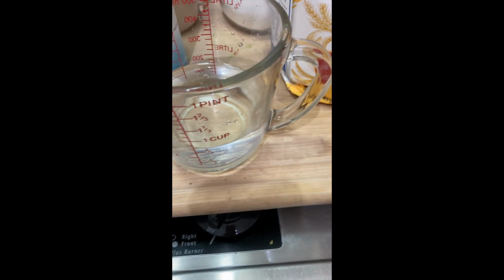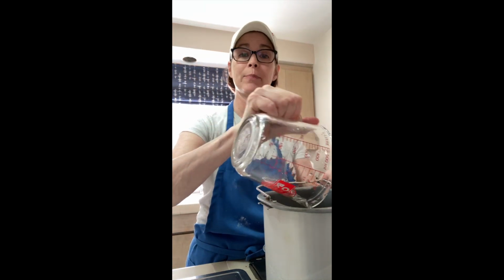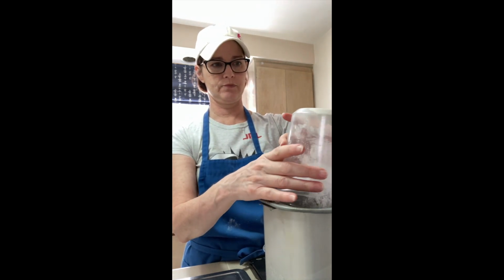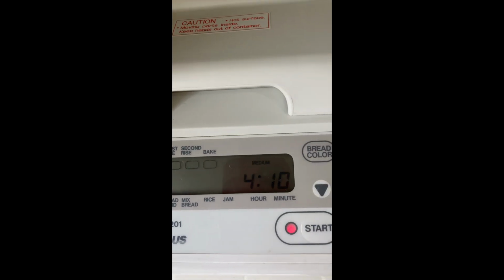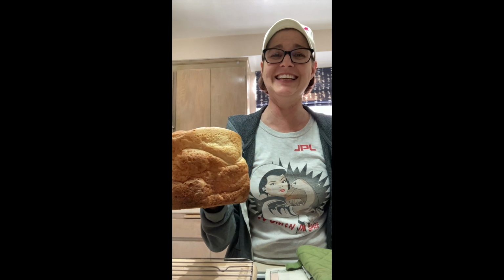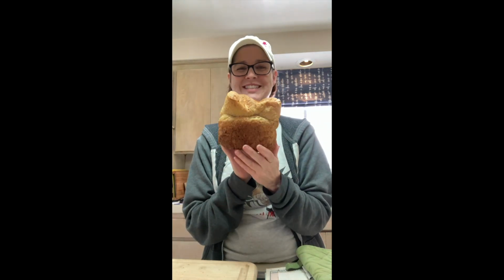Bread Making With A Breadmaker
Bread making with a bread maker

This recipe is directly from the Hitachi Automatic Home Bakery Cookbook. If you have your own breadmaker I would follow the recipe booklet you got with it. I honestly don’t know how each breadmaker is different so recipes may be different as well.

Basic Bread

Ingredients
¾ C Tap Water
2 C Bread Flour
1 tsp Salt
2 Tbl Sugar
1 Tbl Butter
1 Tbl Dry Milk
1 –  1 1/2 tsp Dry Rapid Rise Yeast

Instructions
Put everything in the bread pan and turn on the machine!!

TADA!!